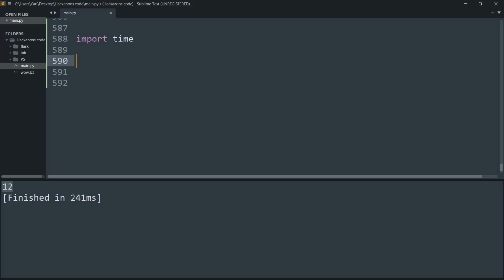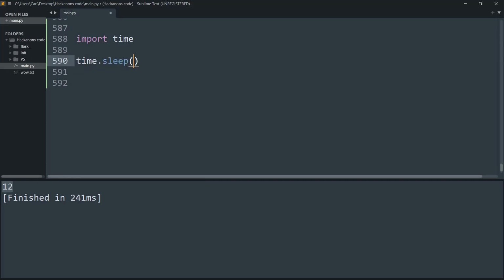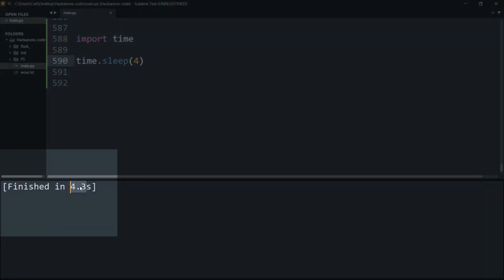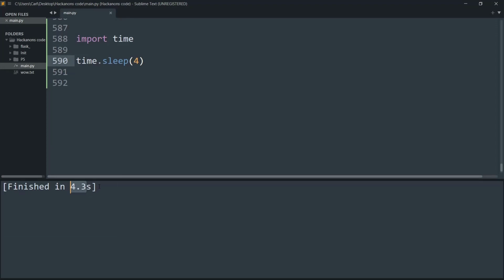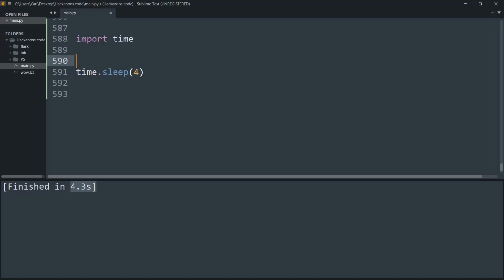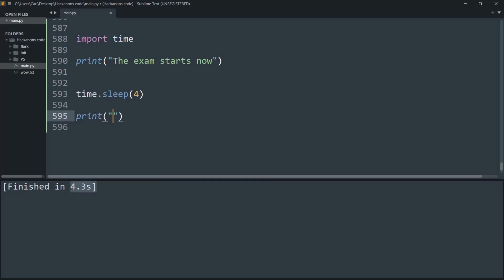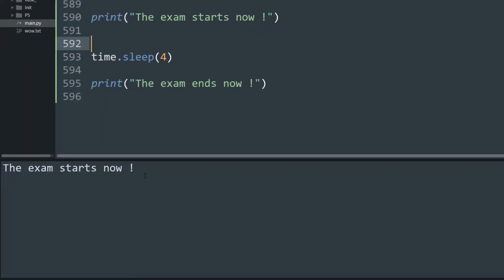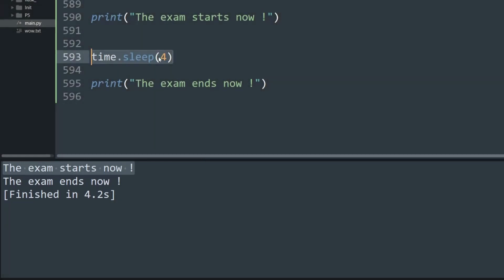Time delay explained in Python